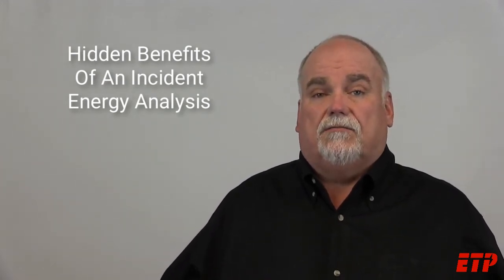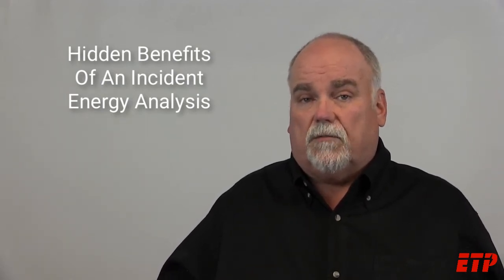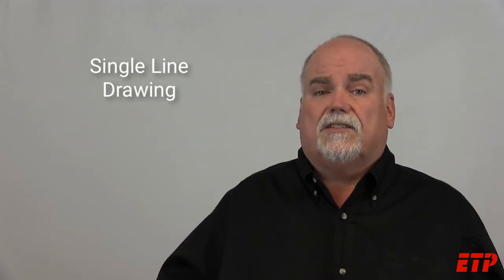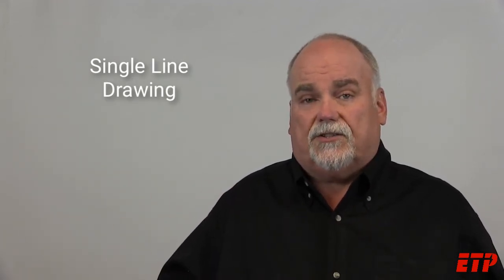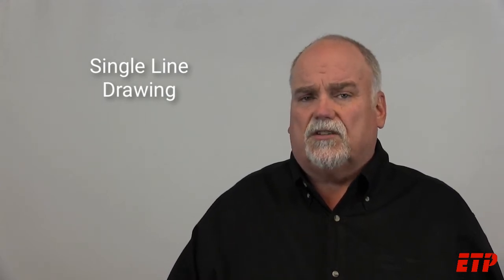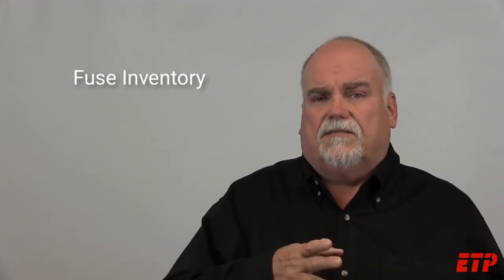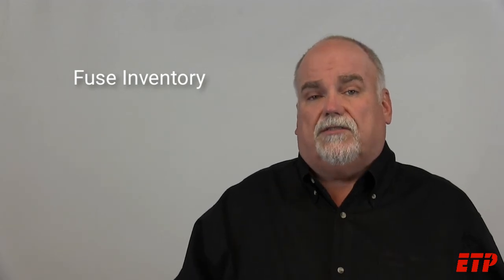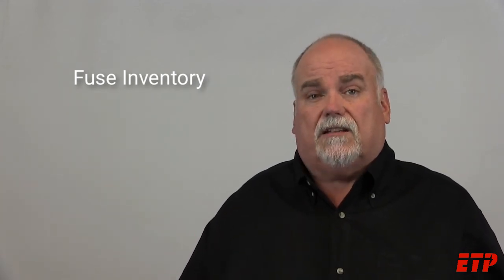Arc Flash Incident Energy Analysis Hidden Benefits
You certainly have a lot to gain from performing an incident energy analysis at your facility. Identifying the equipment with high incident energies, mitigating the hazard, identifying the arc rated PPE required for any given piece of equipment are among the great safety benefits. But there are also hidden benefits of an arc flash incident energy analysis that you will receive and you need to be prepared to take advantage of those.

This video discusses those benefits.